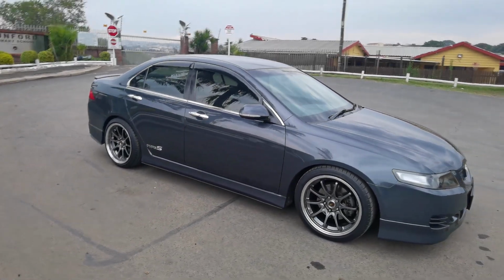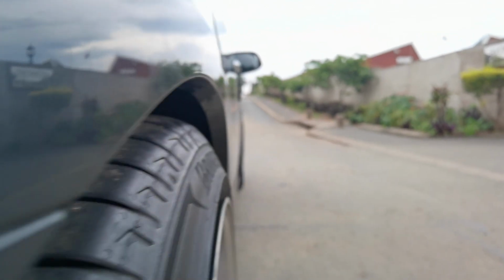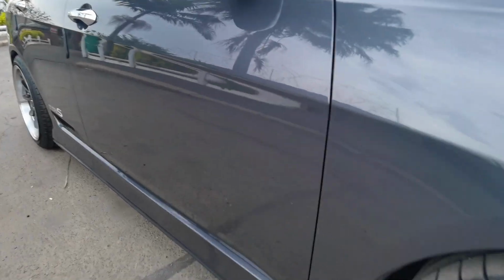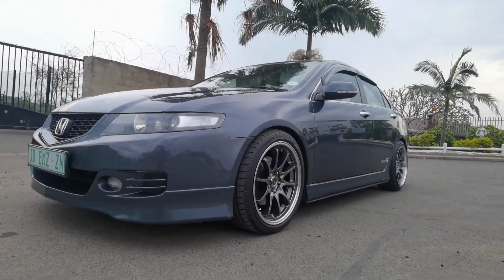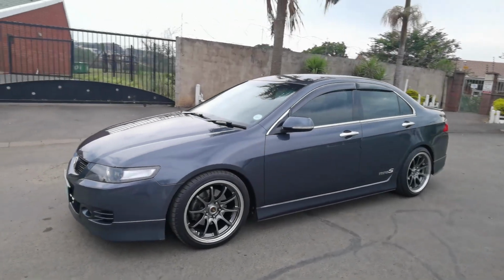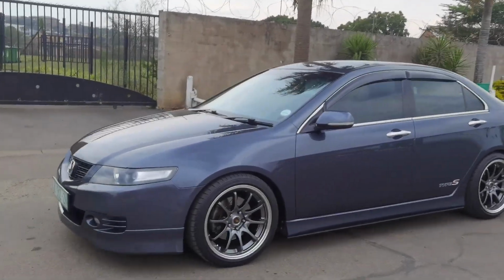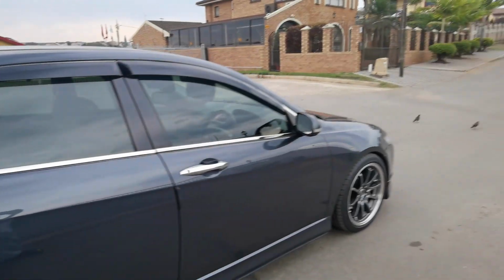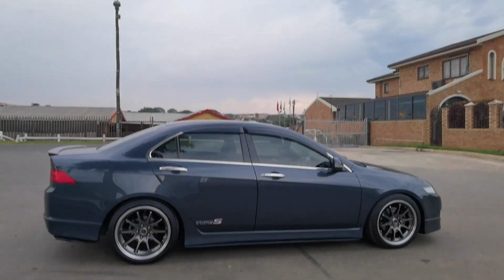First Impressions - Rim | Tyre | Suspension Upgrade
Hi everyone. In this video, I'll do a quick walk around the mods that i currently installed :)